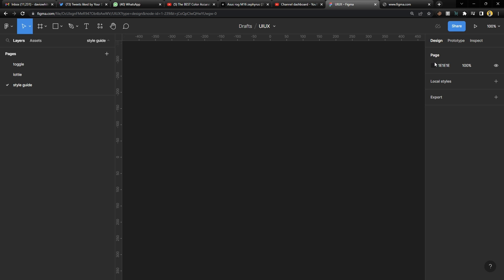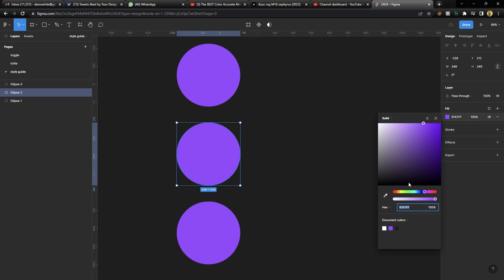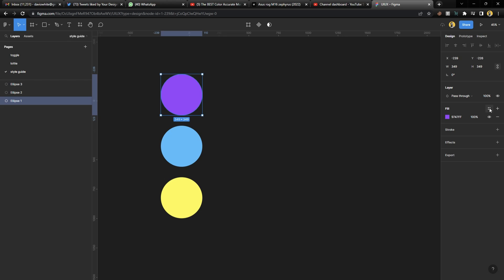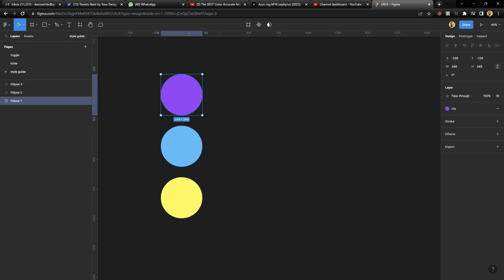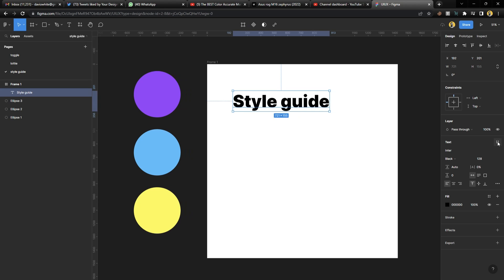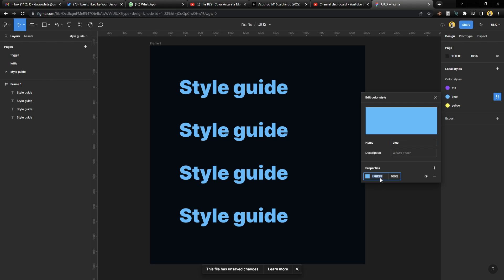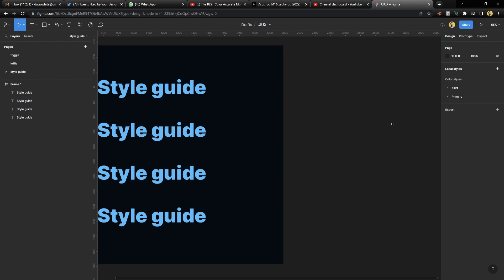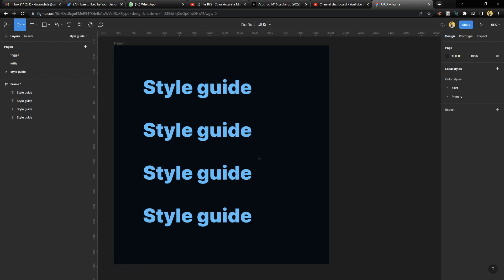How to create Color style guide in figma